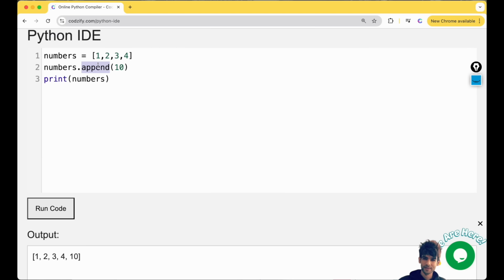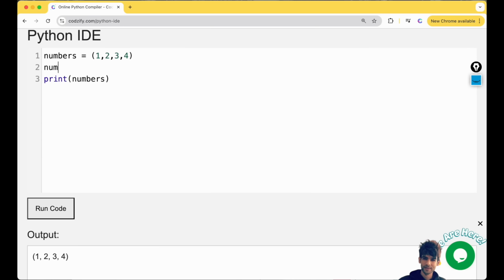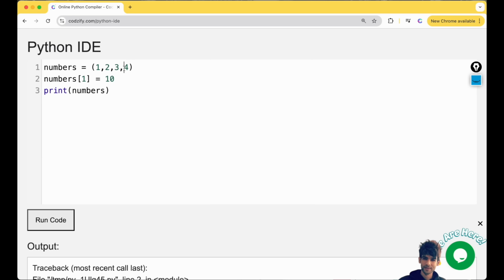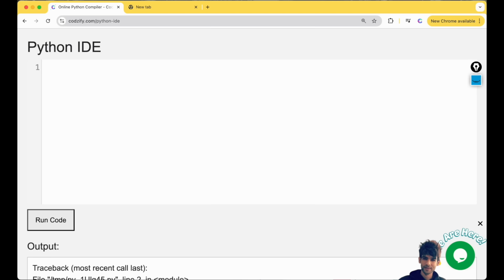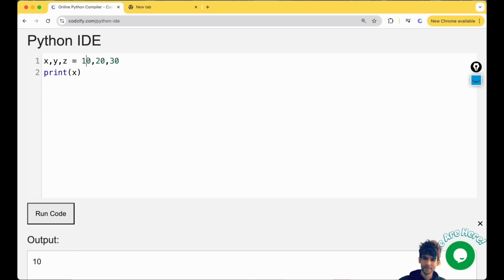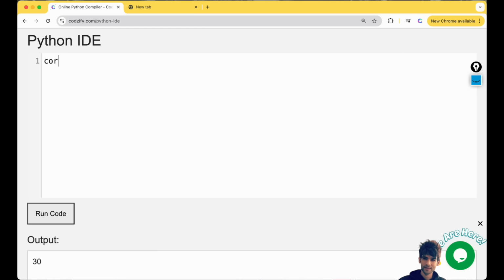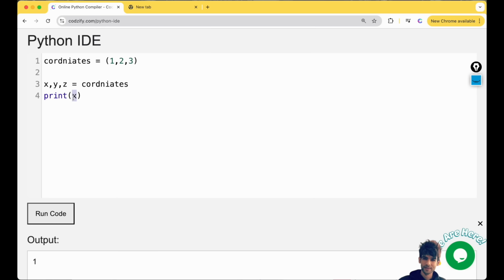11 - Tuples in Python | Python Full Course in 2026 | Python Tutorial for Beginners 🚀💥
1)  Clone the Grocery Delivery App in FlutterFlow + Access Learning Course

2) Clone the Online Courses App in FlutterFlow + Access Learning Course

3) Clone the Doctor Appointment Booking App in FlutterFlow + Access Learning Course

4) Clone the Nutrition AI Agent in FlutterFlow + Access Learning Course

5) Clone the Dating App in FlutterFlow + Access Learning Course

MUST READ IN 2026:
1) The Power of Your Subconscious Mind
2) Krsna - The Supreme Personality of Godhead

➜ Tech Gadgets you can use as a creator:
1) HP Smartchoice Victus Gaming Laptop
2) Sony ZV1
3) Blue Yeti Mic
4) Tripod Stand
5) Ring Light
6) Marshall Major II Headphone
7) Logitech mouse
8) Green Soul Chair

🎬 This Episode:
11 - Tuples in Python | Python Full Course in 2026 | Python Tutorial for Beginners 🚀💥